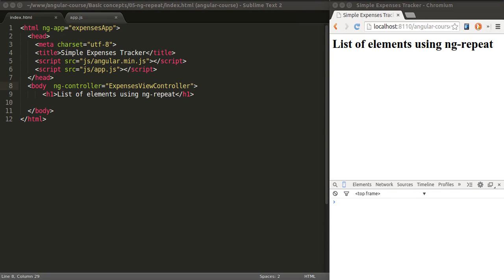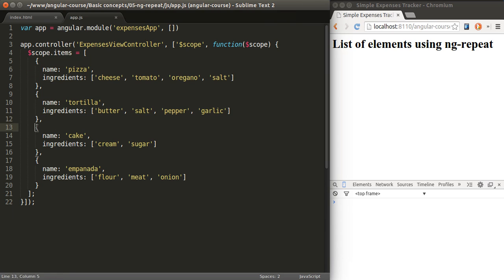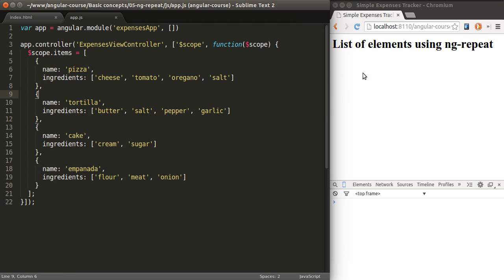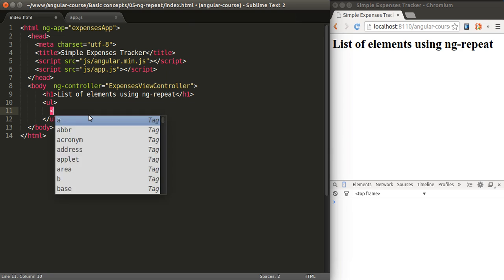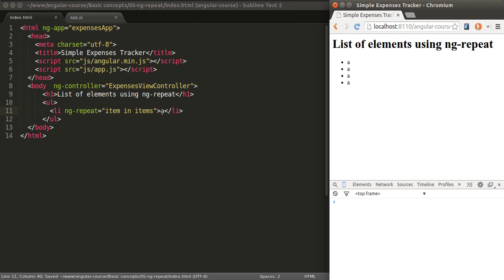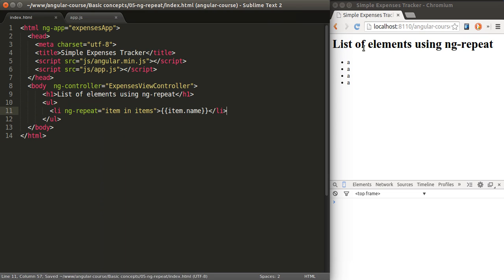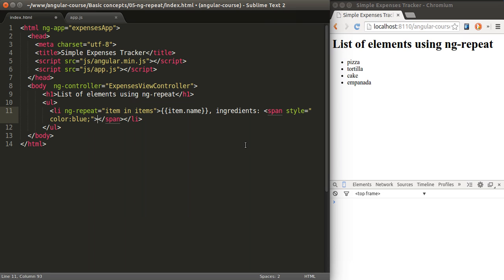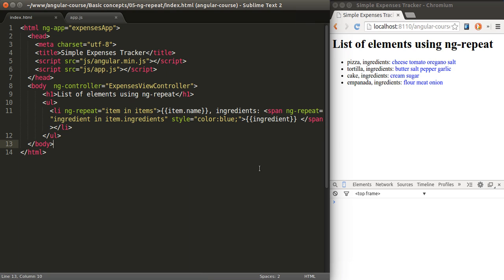How to Repeat Elements in AngularJS with the ng-repeat Directive, Angular Tutorial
In this course, you will learn how to use Angular.js from scratch so that you can create more user-friendly web applications, Single Page Applications (SPA), and interactive websites.

This course is taught by Pablo Farias Navarro, founder of ZENVA and one of Udemy’s Best-Selling instructors, with +50,000 students and hundreds of positive 5-star reviews.

Become a better web developer and start using Angular today in your existing and new projects.